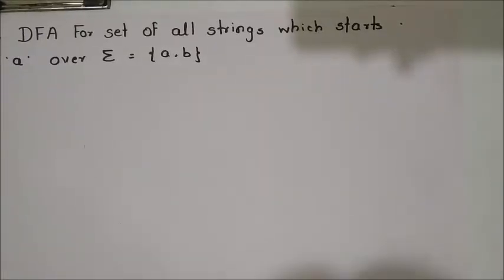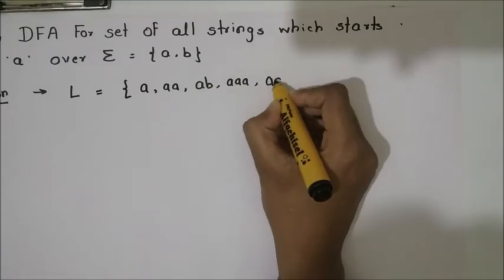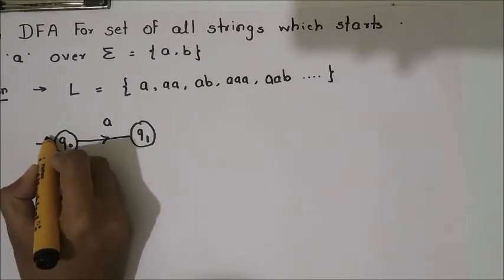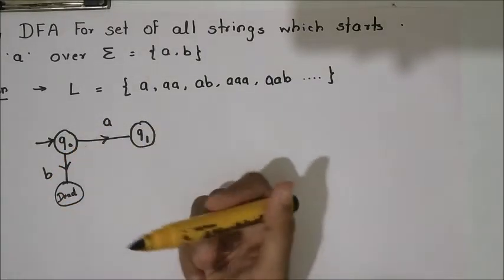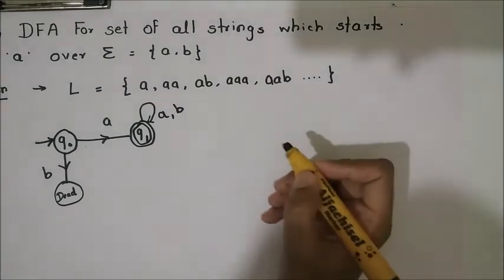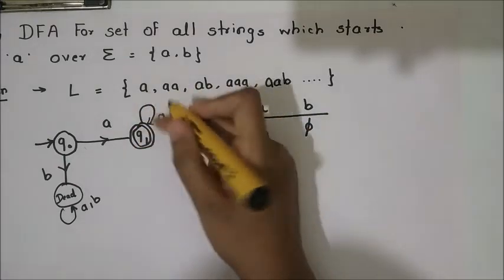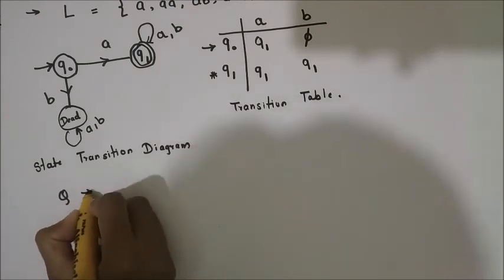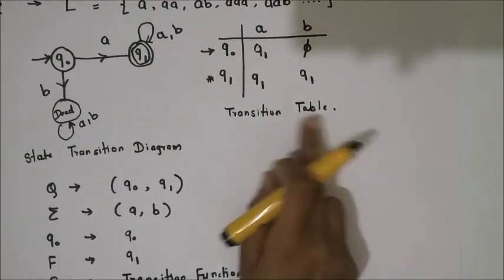DFA Example 1